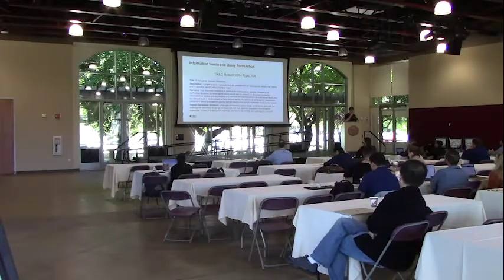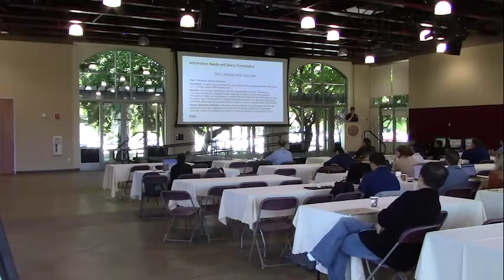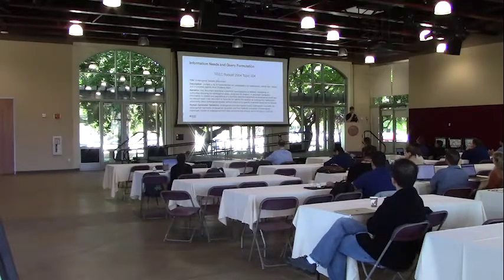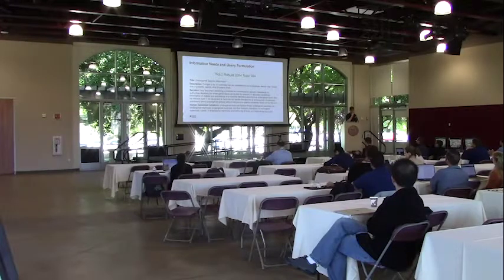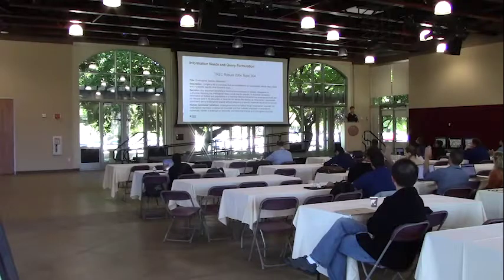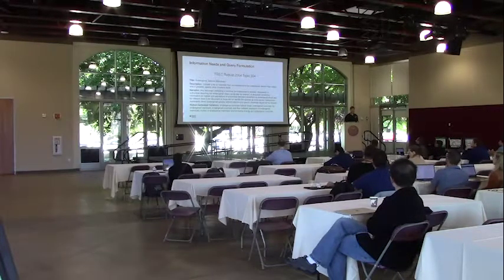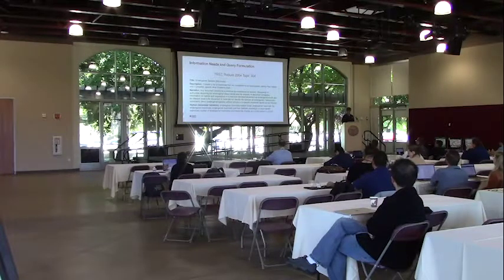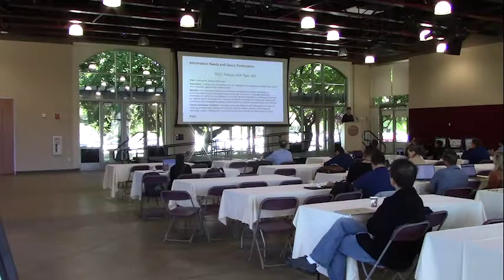ICTIR 2019: Relevance Modeling with Multiple Query Variations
Relevance Modeling with Multiple Query Variations

Xiaolu Lu (RMIT University), Oren Kurland (Technion, Israel Institute of Technology), Shane Culpepper (RMIT University), Nick Craswell (Microsoft), Ofri Rom (Here Mobility)